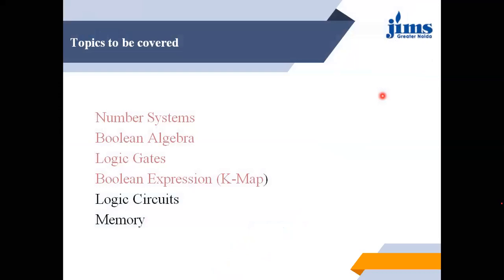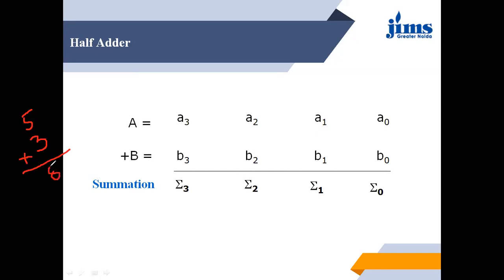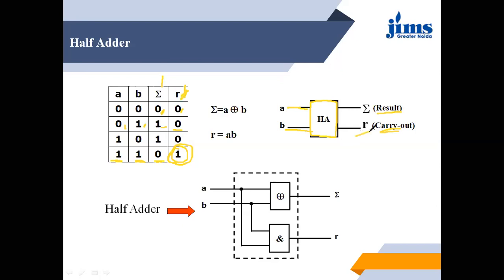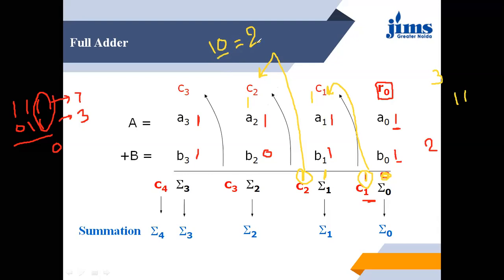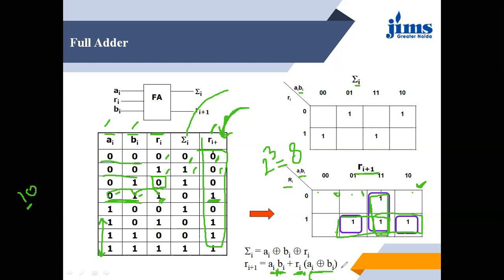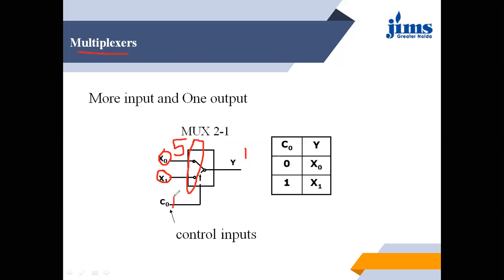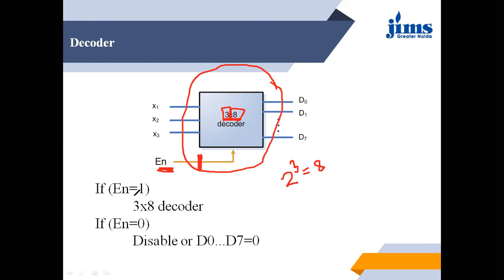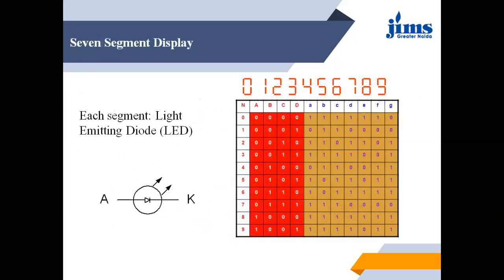DE Revision Part 3